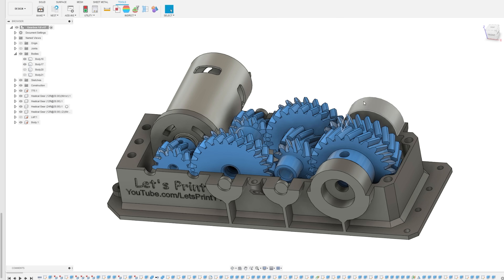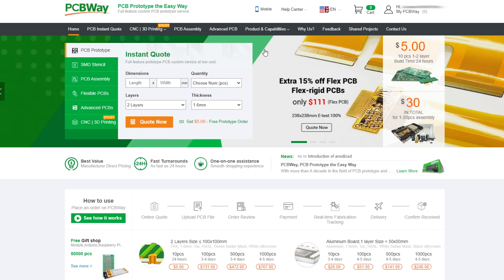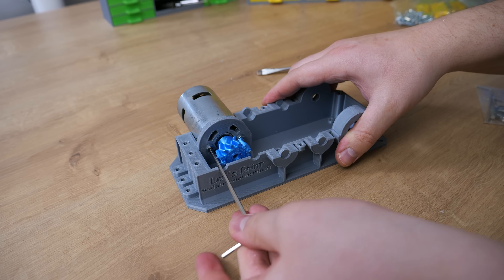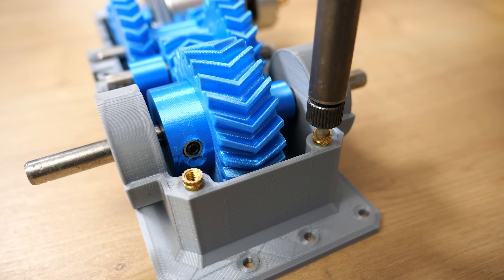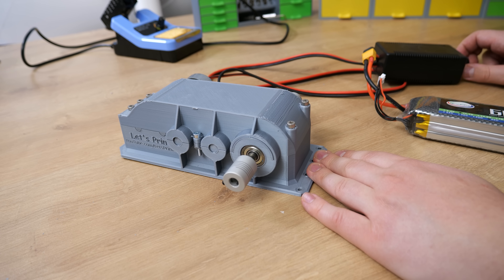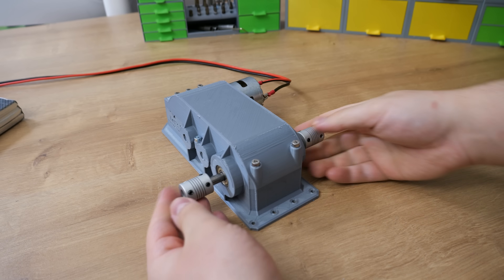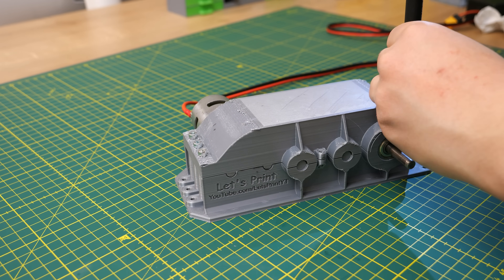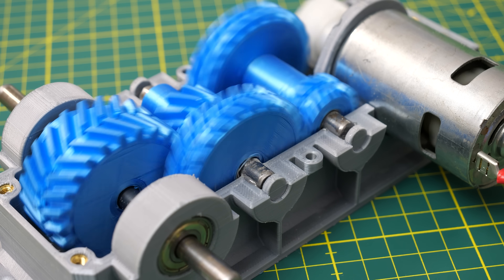3D Printed Double Shaft Gearbox - Perfect for RC Vehicles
This gearbox has an 8:1 gear ratio, this is designed for 775 DC motor and the application is aimed for RC vehicles. The double shaft makes it possible to connect bought wheels to the output gear at the same time, but of course, if u print and build this by yourself the application is up to you.